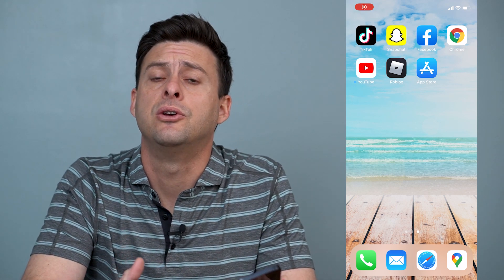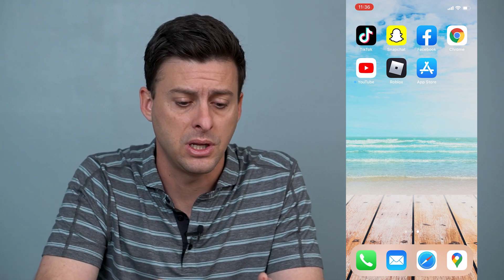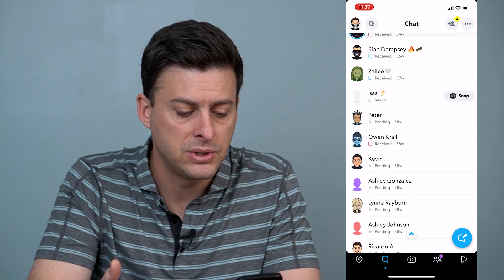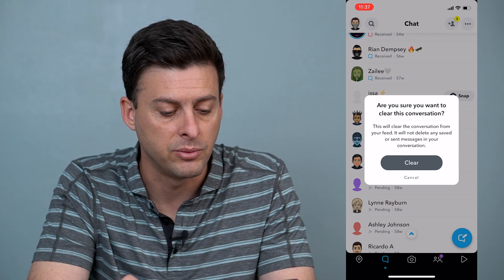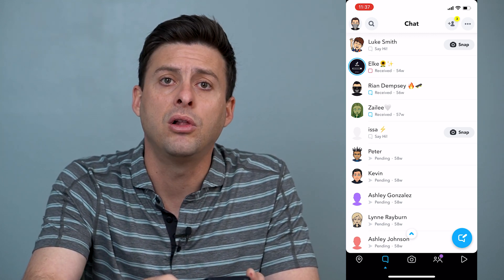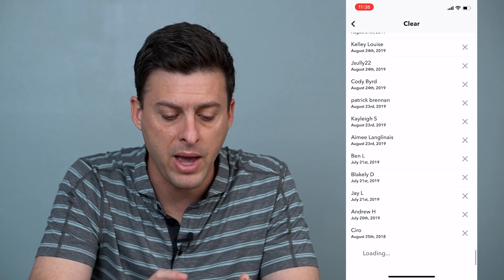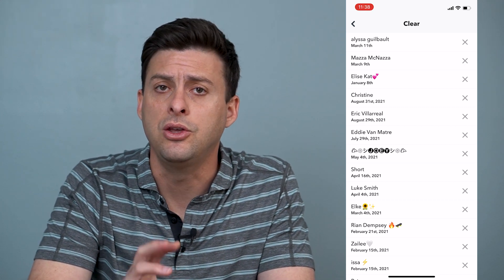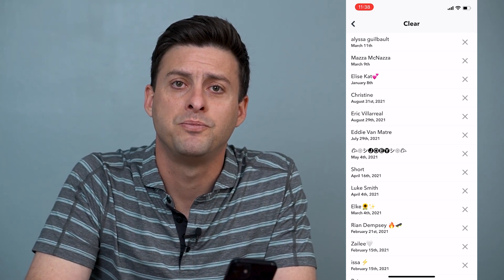How To Clear All Conversations On Snapchat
Let's delete all of your past conversations on the Snapchat app on your iPhone or Android device.